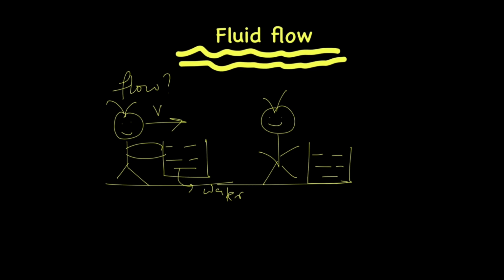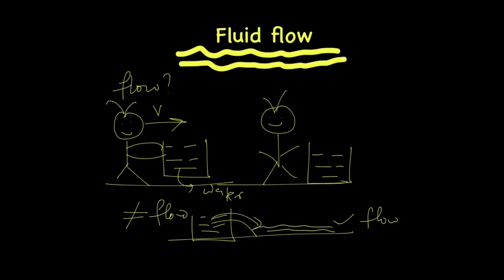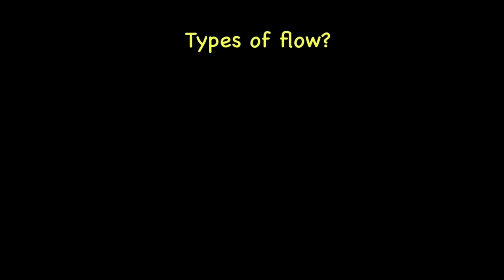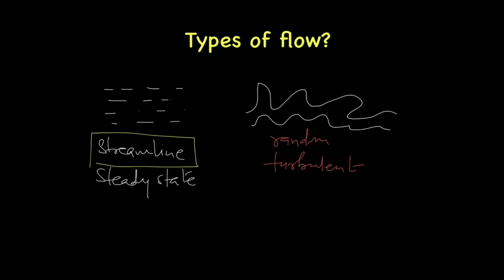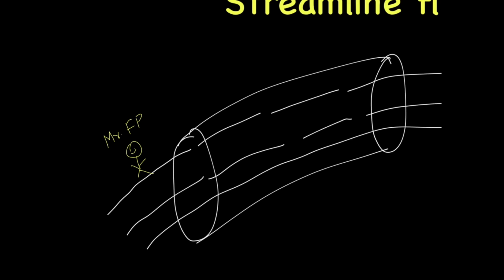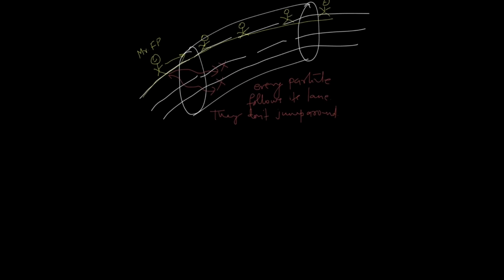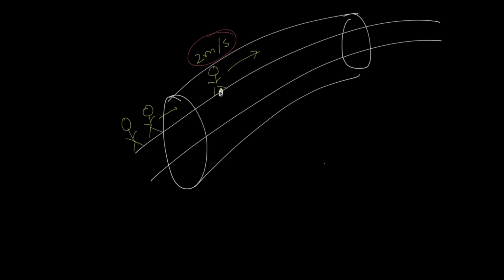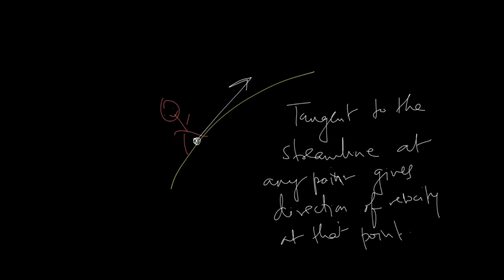1. Introduction to Fluid Dynamics- Streamline Flow & Properties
This is the first video in the Fluid Dynamics Series. In this video, I talk about the Streamline Flow and Its properties.

How does a fluid flow?
What is a Streamline?
How is it different from a turbulent flow?
Get answers to all these questions in this video.